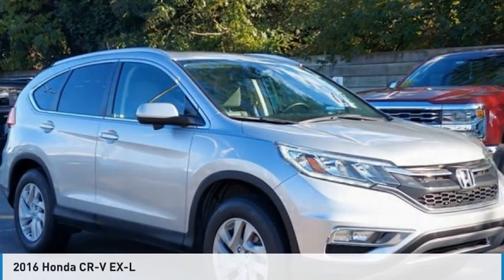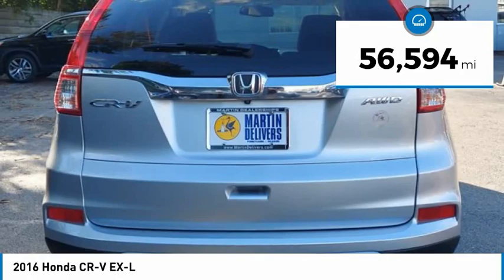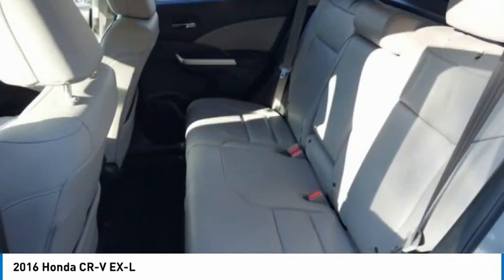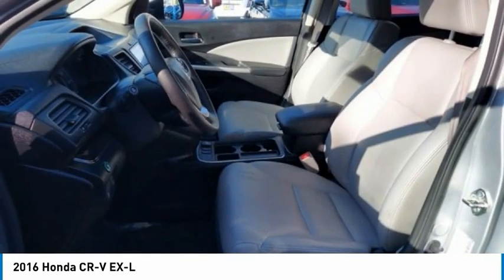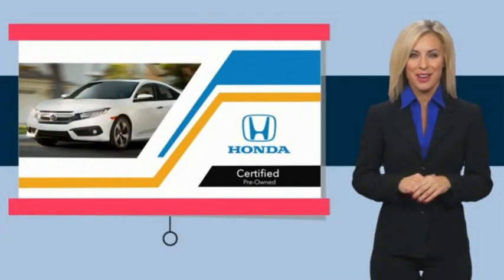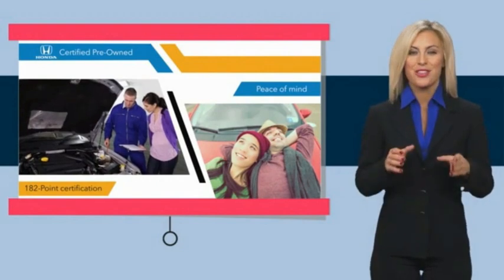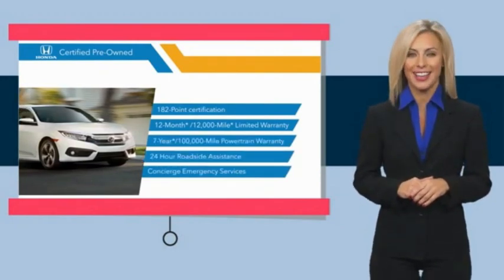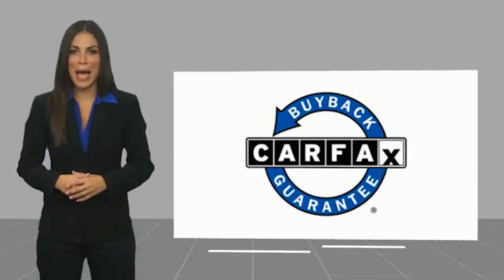2016 Honda CR-V Martin Honda Kia Mazda H204826A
2016 Honda CR-V EX-L

Certified. Silver 2016 Honda CR-V EX-L AWD CVT 2.4L I4 DOHC 16V i-VTEC Exterior Parking Camera Rear, Power moonroof.Recent Arrival! 25/31 City/Highway MPGHondaTrue Certified Details:* Transferable Warranty* Vehicle History* Roadside Assistance* Powertrain Limited Warranty: 84 Month/100,000 Mile (whichever comes first) from original in-service date* 182 Point Inspection* Warranty Deductible: $0* Roadside Assistance for the duration of the Certified Pre-Owned Limited Warranty. Up to two complimentary oil changes within the first year of ownership. SiriusXM 90-Day Trial* Limited Warranty: 12 Month/12,000 Mile (whichever comes first) after new car warranty expires or from certified purchase dateAwards:* 2016 KBB.com Brand Image AwardsKelley Blue Book Brand Image Awards are based on the Brand Watch(tm) study from Kelley Blue Book Market Intelligence. Award calculated among non-luxury shoppers. Kelley Blue Book is a registered trademark of Kelley Blue Book Co., Inc.Reviews:* Exceptional fuel economy compared to other crossovers; plenty of adult-sized room in both seating rows; more cargo capacity than most rivals; rear seatbacks fold flat at the tug of a lever; appealing roster of tech and safety features. Source: Edmunds